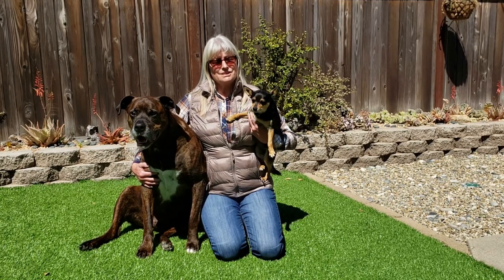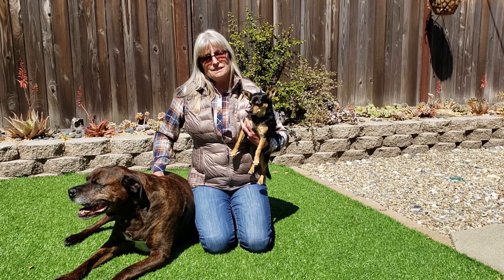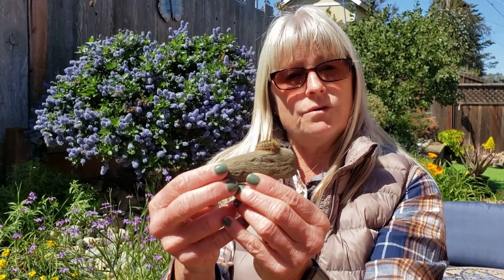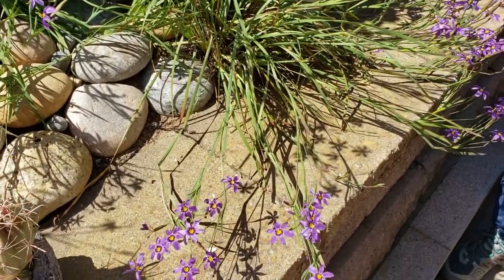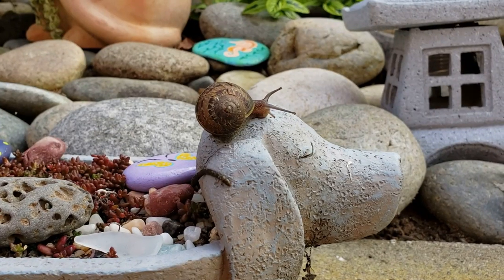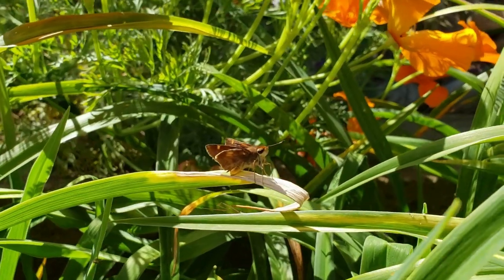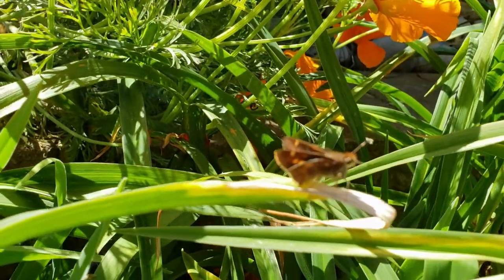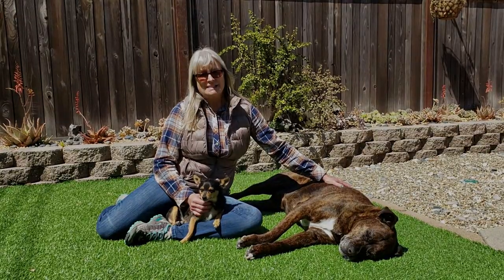Ranger Tammy's Backyard Exploration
Explore the natural world of your own backyard with BLM Ranger Tammy. Ranger Tammy takes you on a tour of her backyard and introduces the native (and non-native) plants and animals common to many California yards.